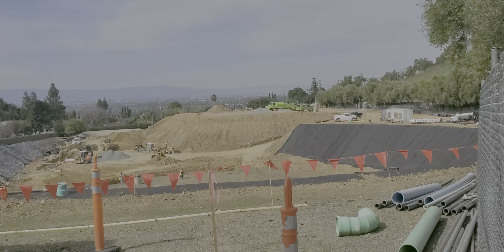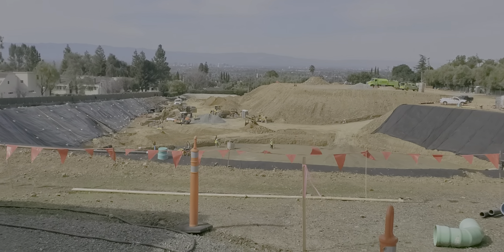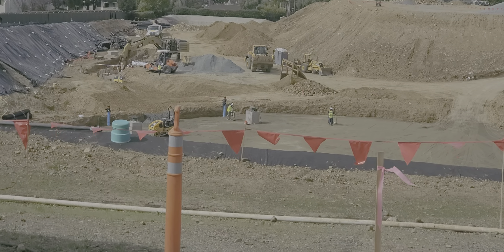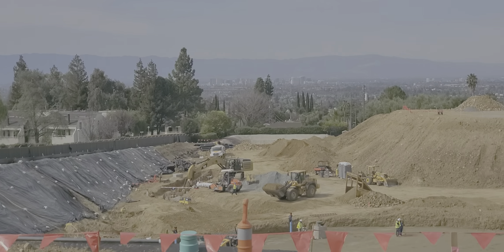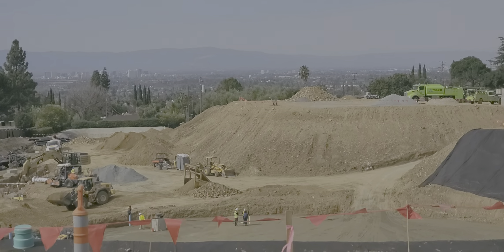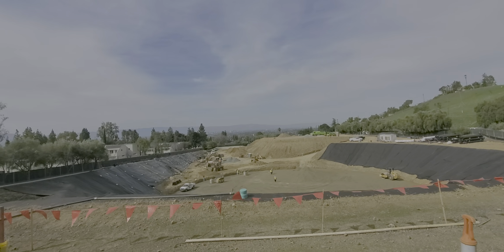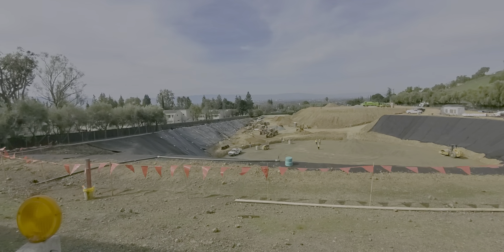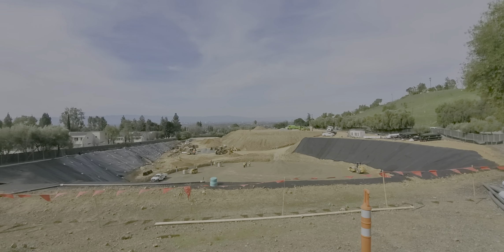what a 2 million gallon water tank looks like